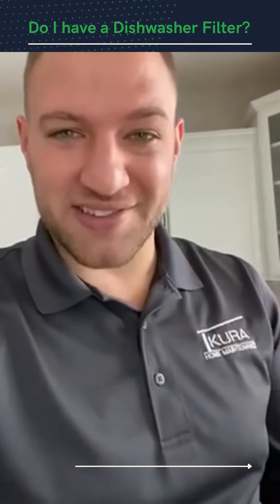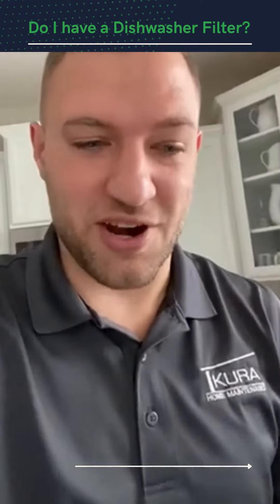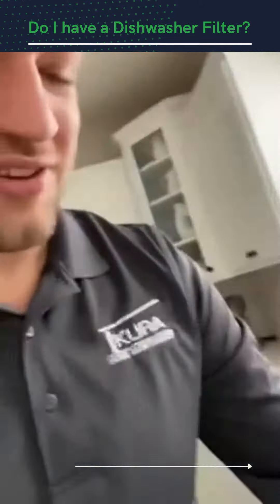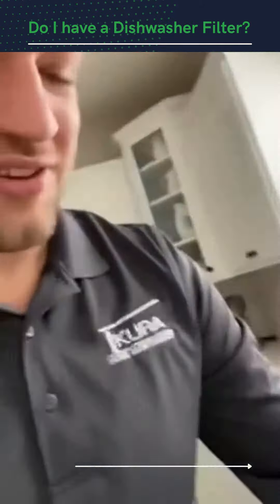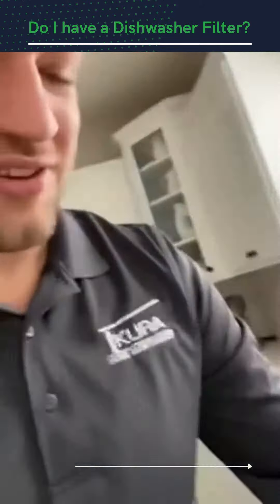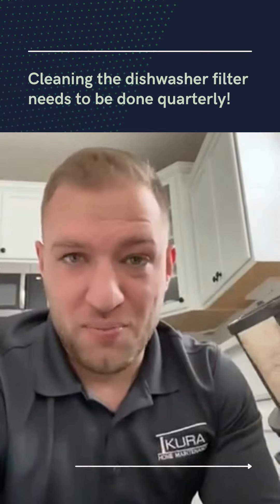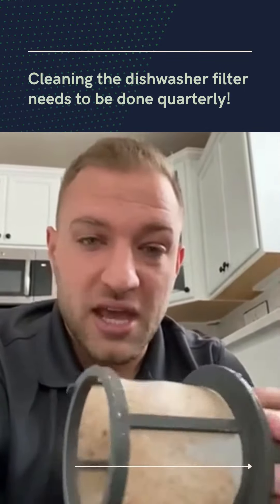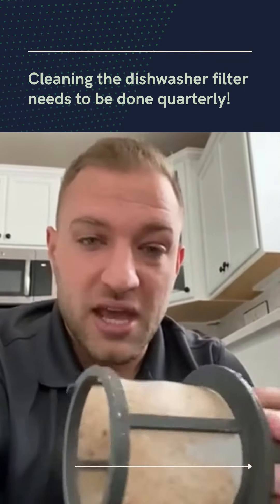Cleaning Your Dishwasher Filter with Kura Home Maintenance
Cleaning your dishwasher on a regular basis is important and a neglected item, but arguably the most important item is your Dishwasher Filter.

Think about what goes into your dishwasher. You want a clean dishwasher and knowing how to clean your dishwasher is critical.

At Kura Home Maintenance, we provide Routine Home Maintenance checklists and plans for  any homeowner - we have customized packages that fit everyone. We also offer Top Rated Air Duct Cleaning in Minnesota and Dryer Vent Cleaning in Minnesota. .